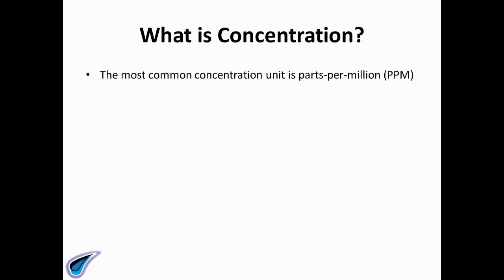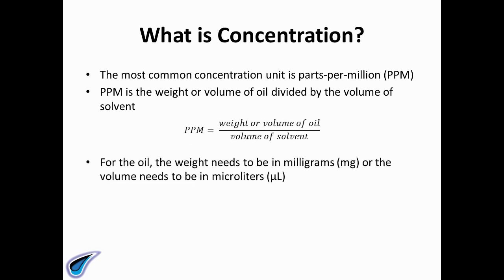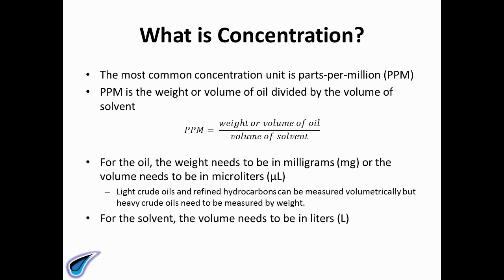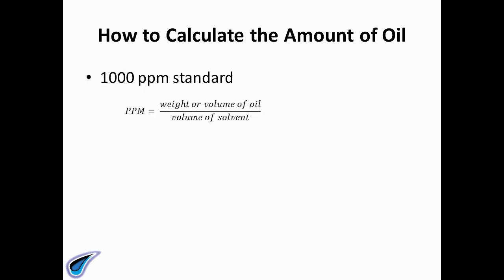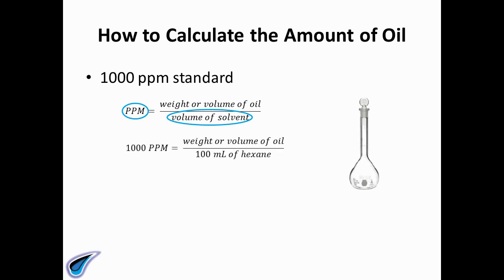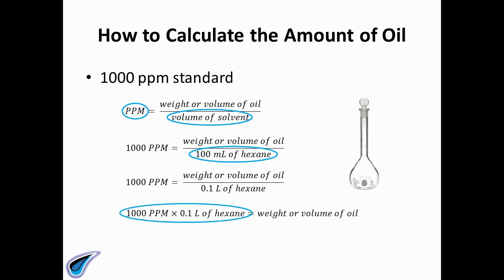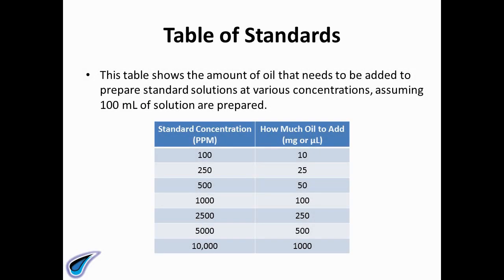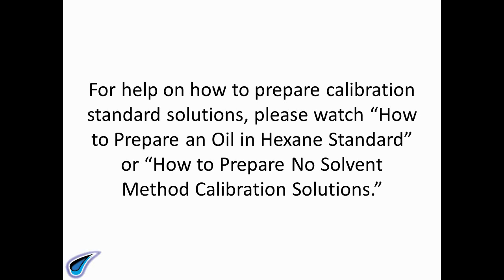How to Calculate Concentration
Turner Designs Hydrocarbon Instruments gives step-by-step instructions on calculating oil concentration when preparing standard solutions for monitor calibration.